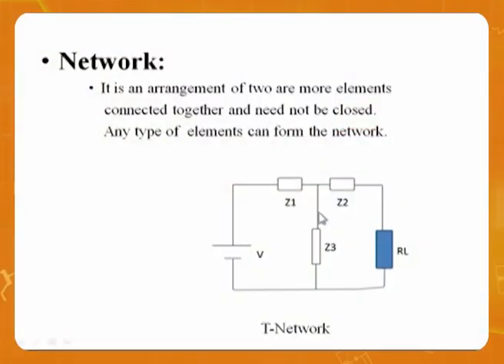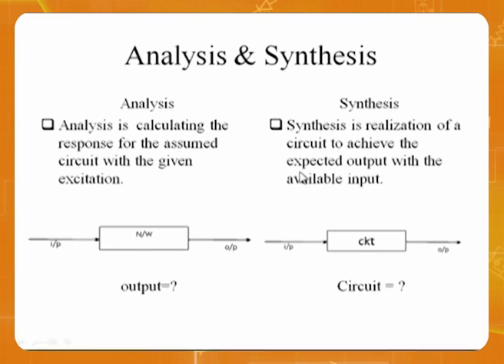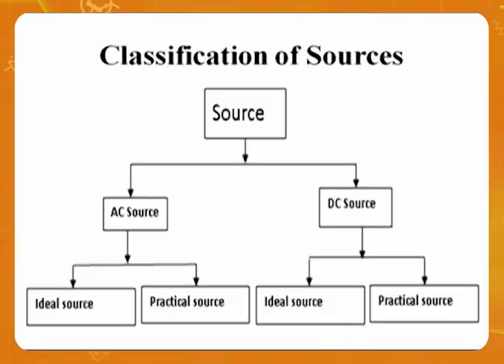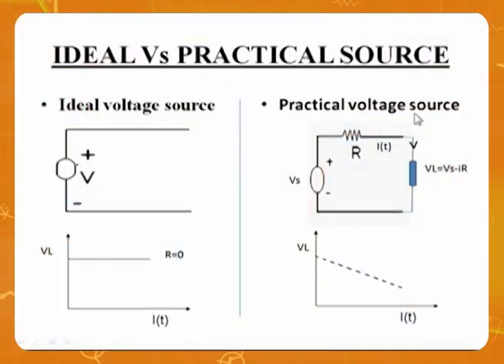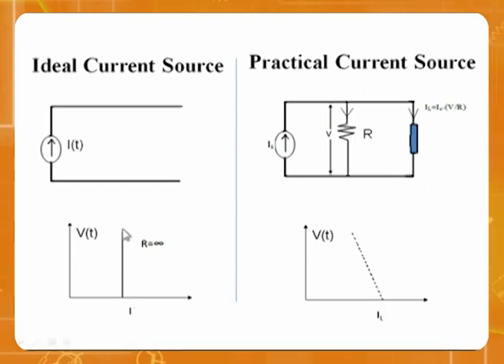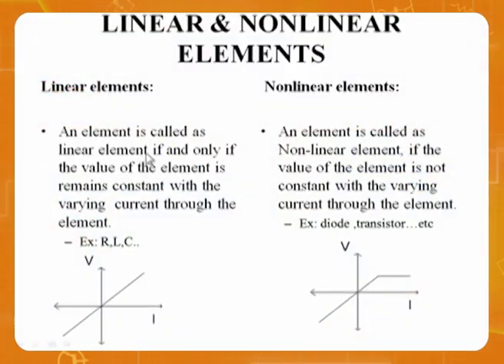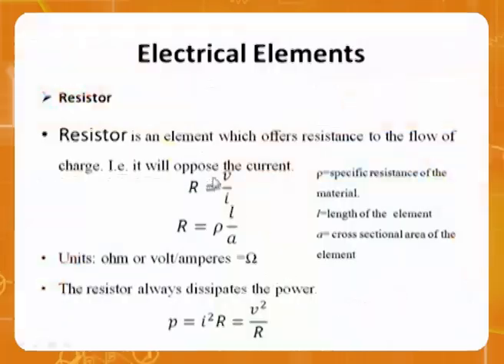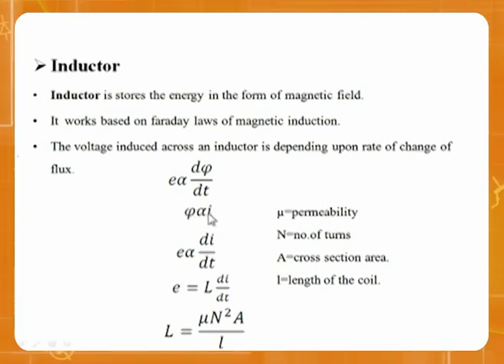Introduction To The Circuit Analysis | Electric Circuits (EE) | Network Analysis (EC) Part 02| GATE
This lecture video deals primarily with Introduction To The Circuit Analysis in Electric  Circuits (EE)  and Network Analysis (EC) which is briefly explained by  Dr. P. John Paul Sir.